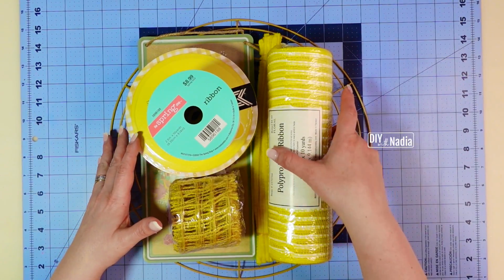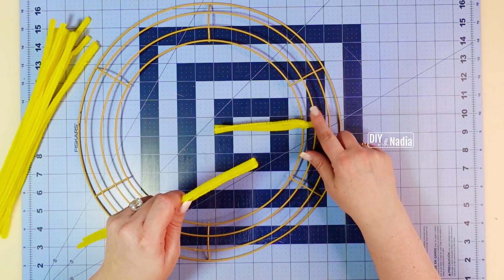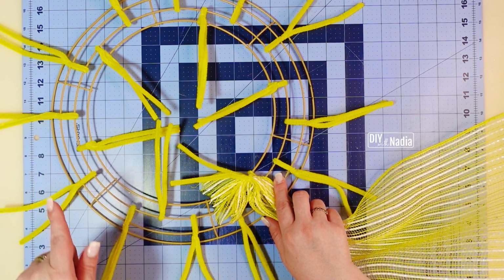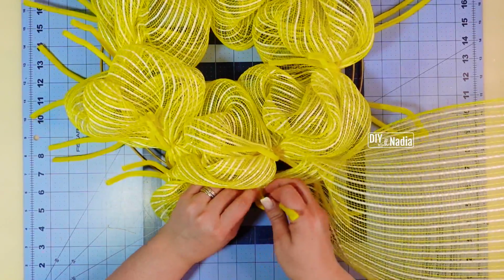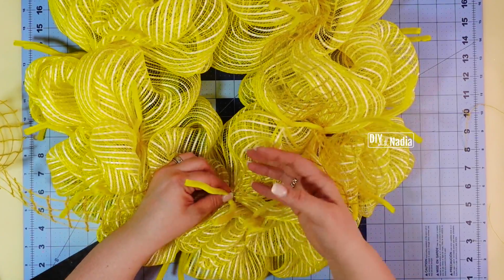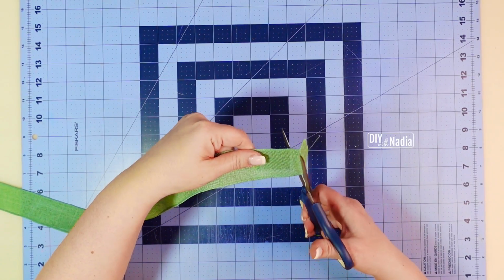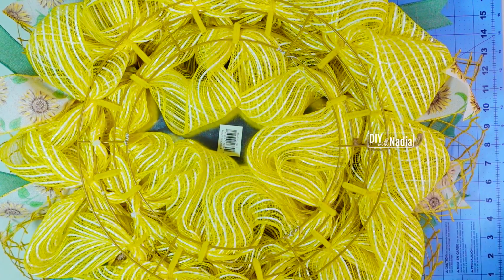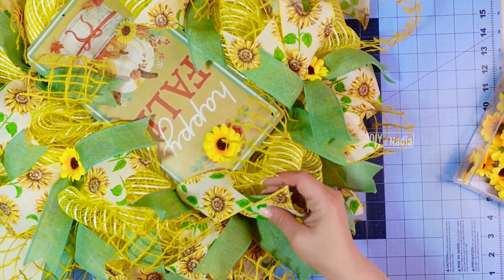Fall in Love with THIS Sunflower Wreath Tutorial!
FALL Sunflower 10 inch LAYERED POOF Deco Mesh Wreath Tutorial
✂️ SUPPLIES USED ✂️
1 - Wreath Ring 14 in ‪@dollartree
1 - Pipe Cleaners
1 - Decorative Deco Mesh 10 in x 10 yds @hobbylobby
1 - Wired Sunflower Ribbon 2.5 in x 10 yds (HobbyLobby)
1 - Wired Green Ribbon 1.5 in x 50 yds (SamsClub)
1 - Jute Check Weave Ribbon 2.5 in x 10 yds (CraftOutlet)
1 - Fall Sign 6 in x 12 in (CraftOutlet)
1 - Steering Wheel Cover (DollarTree)
You will also need floral wire, wire cutters, hot glue and scissors.
- 18"x24" Cutting Mat
- Rotary Cutter
- End Cutting Pliers
- Cordless Glue Gun
- 6" Zip Ties
- My Camara
00:00 Intro
00:40 Project details
00:47 Supplies
02:27 Attach pipe cleaners
03:49 How to attach deco mesh
08:25 Attaching jute ribbon
10:11 Make ribbon bundles
11:42 Attach sign
12:44 Hanging loop
13:11 Covering the back of the wreath
15:10 Wreath reveal
15:30 Final Message